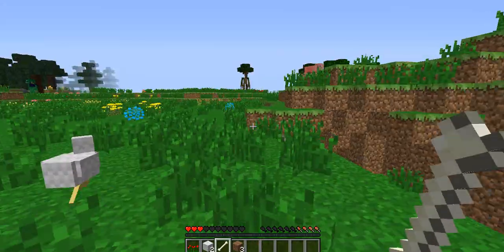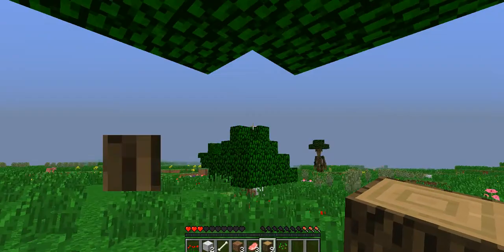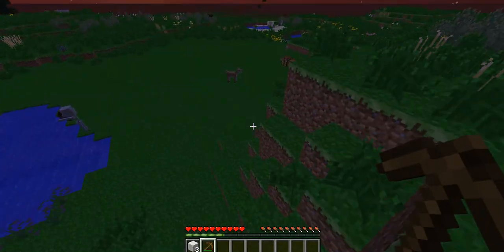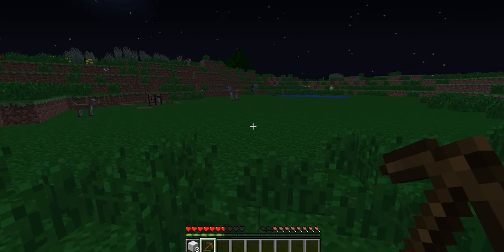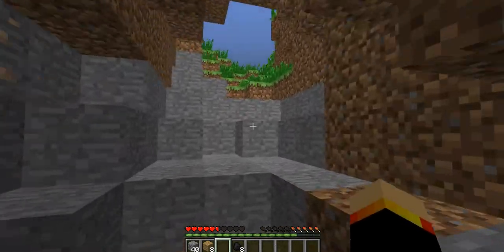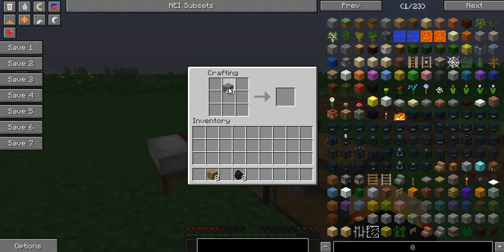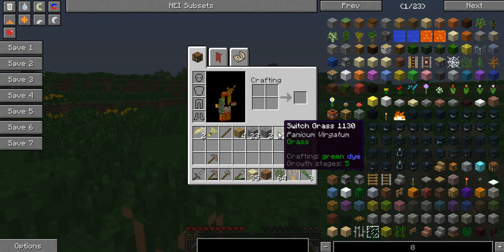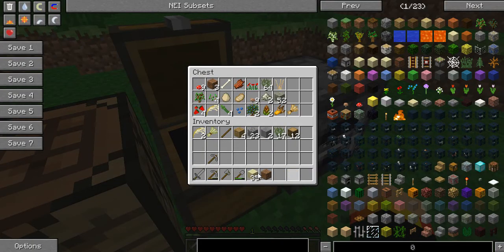Let's build a zoo Ep.1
this is a series in witch I create a super cool awesome zoo to house plants and animals alike!!